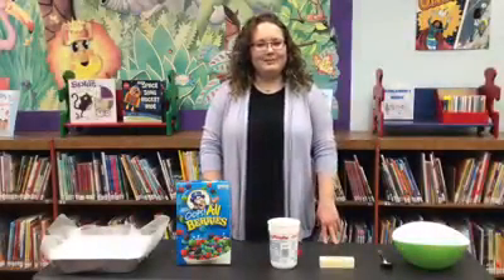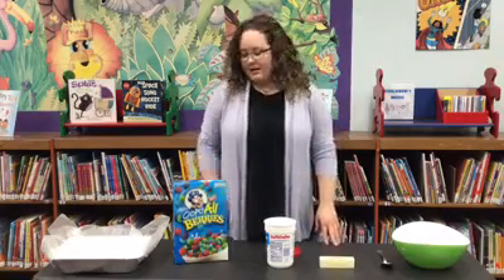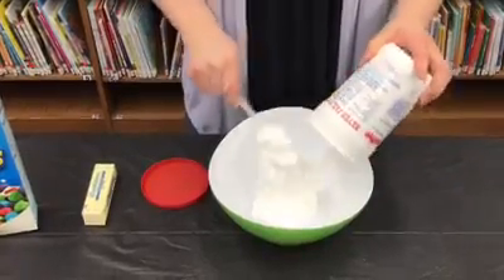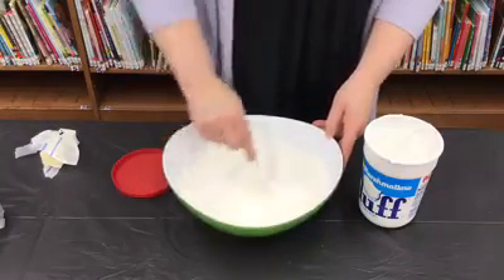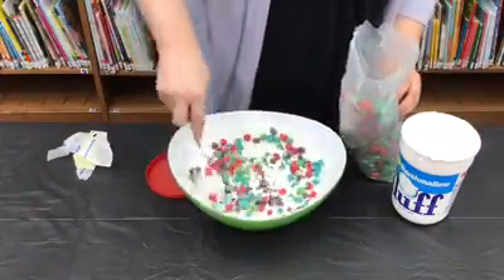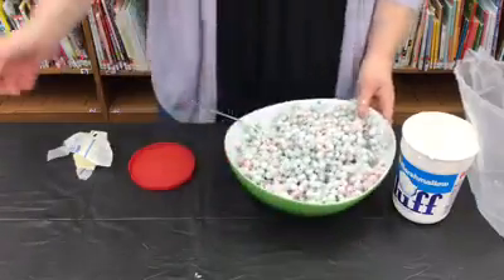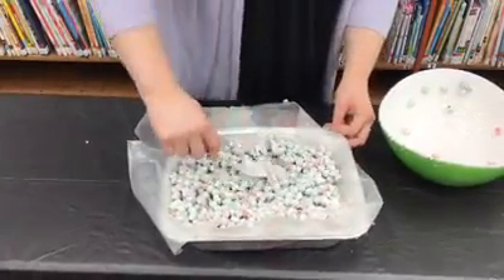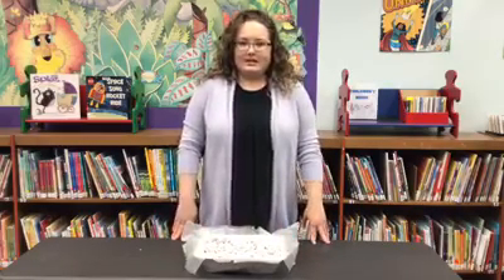Arts and Crafts: Episode 9 - Cereal Treats - Collier County Public Library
Make delicious cereal treats with products that you have at home!